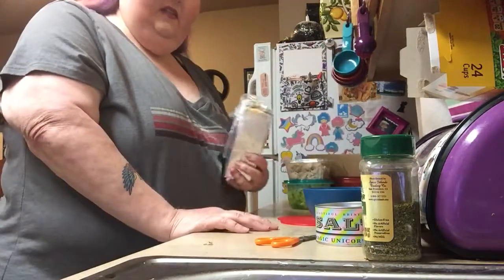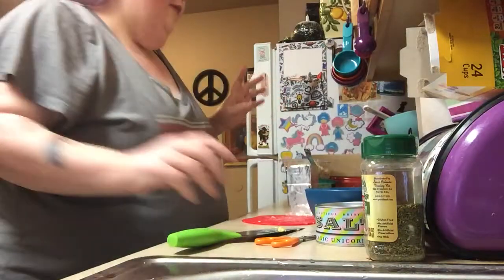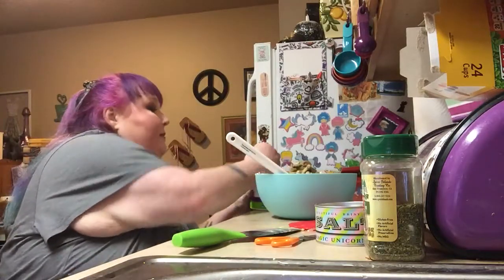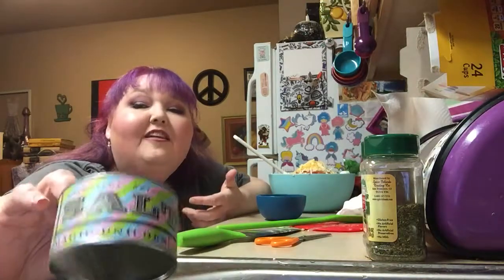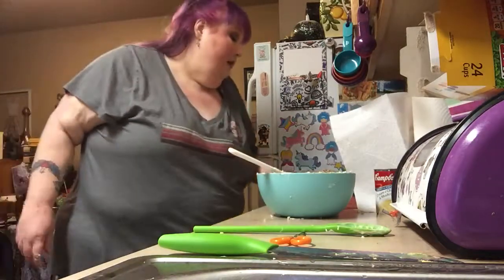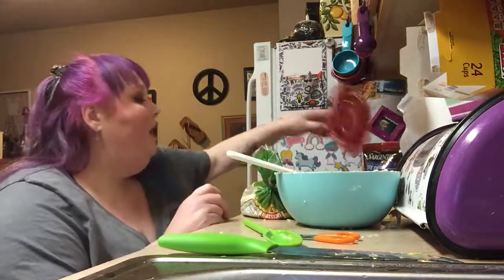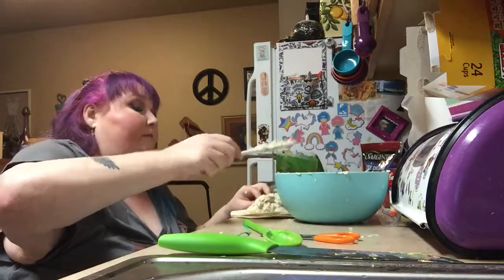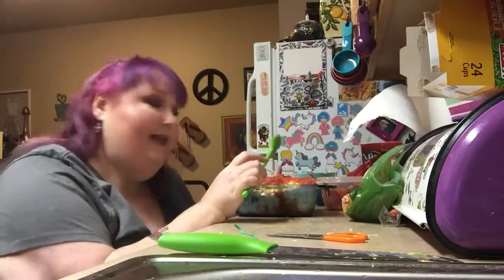Creamy chicken enchiladas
Come cook with me! I use chicken, velveeta, & canned soup lol
I forgot to tell you to cover it with foil before baking.

I did this with a smashed foot